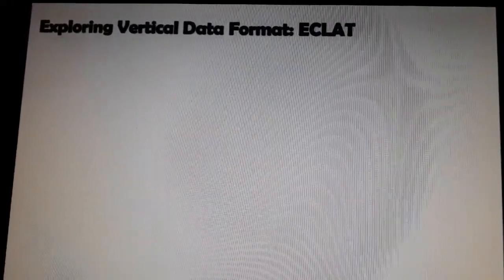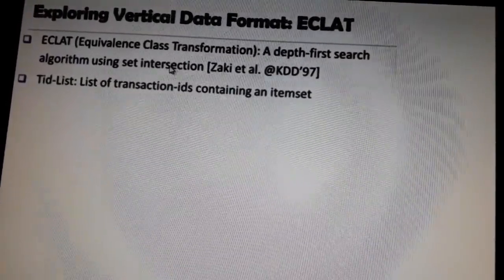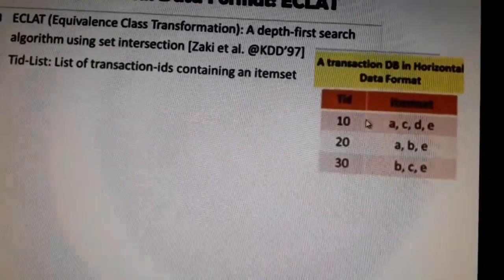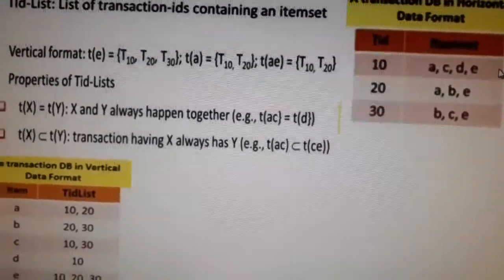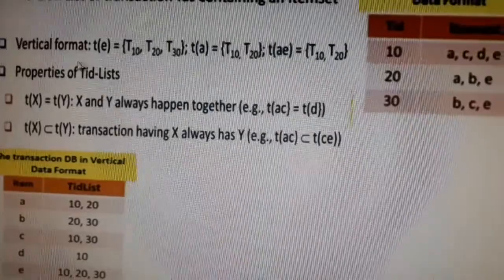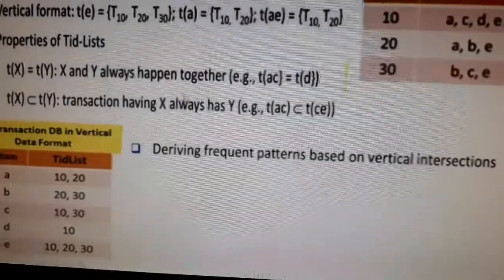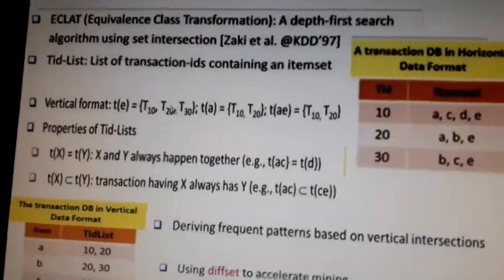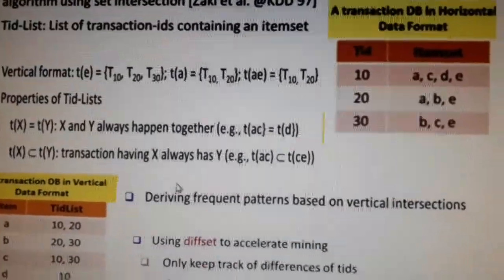ECLAT Algorithm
Vertical data format